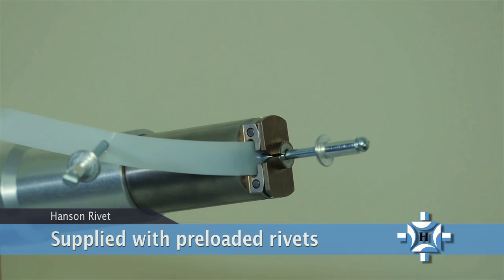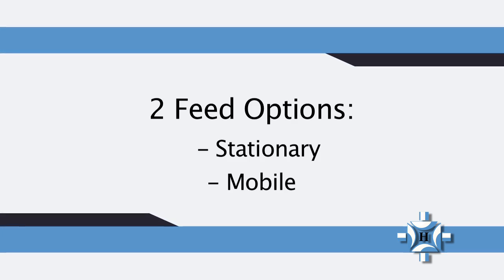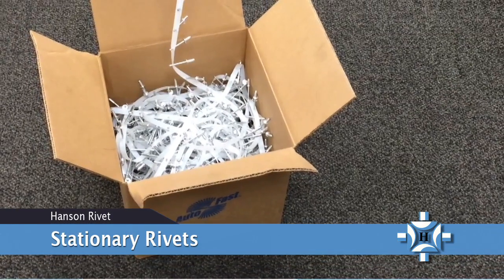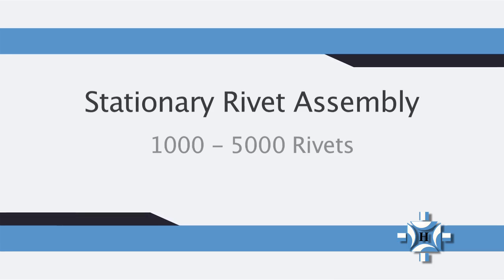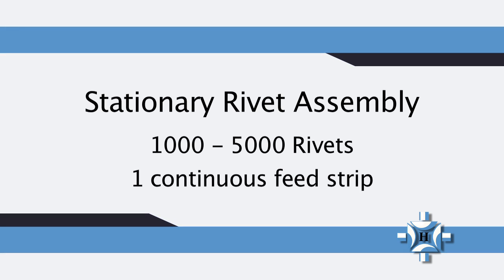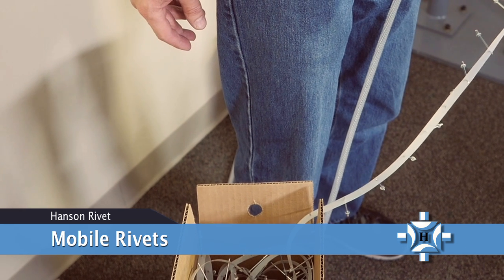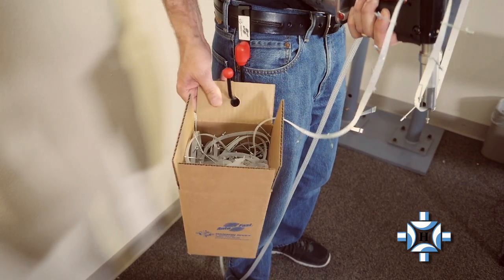AutoFast Auto-Feed Blind Riveting System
Fastest, most reliable, lowest cost Auto-Feed Blind Riveting System available.